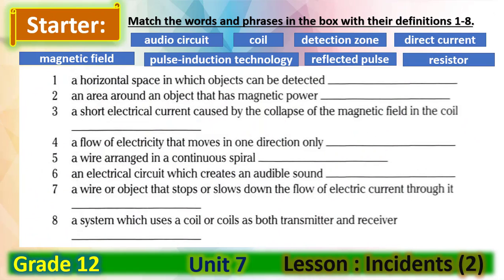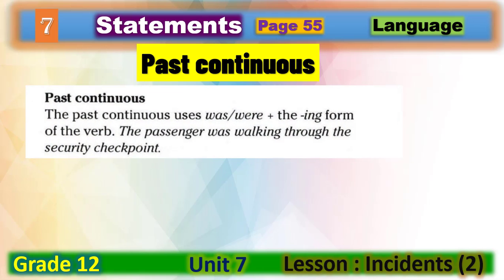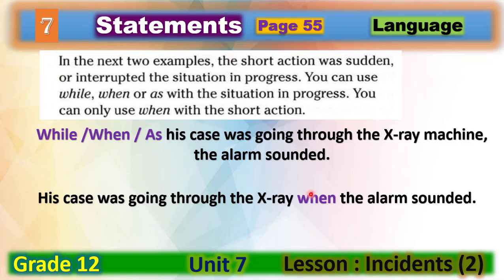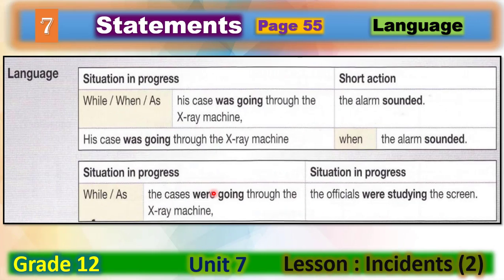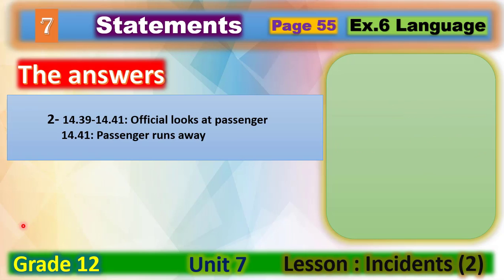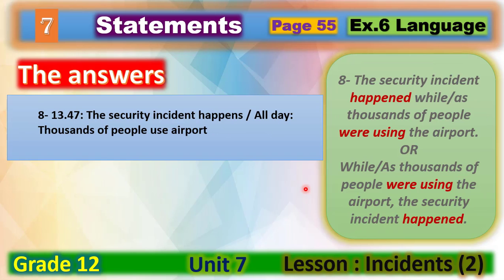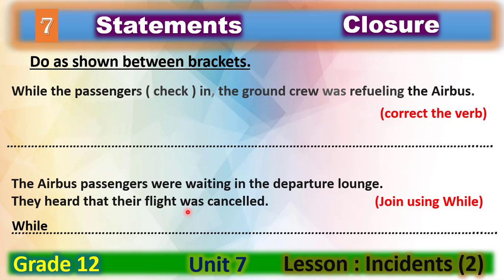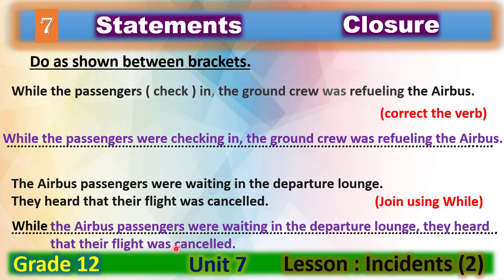022 Incidents 2